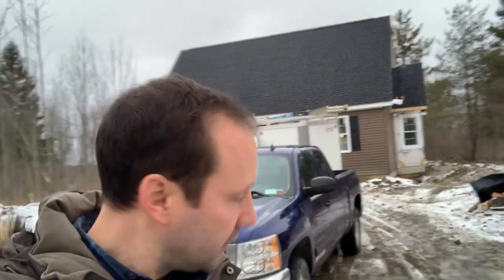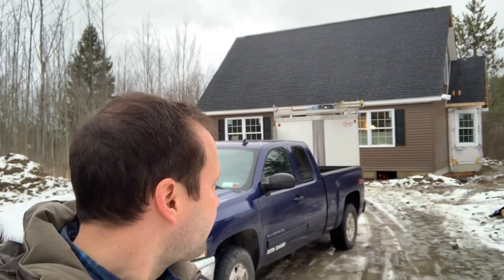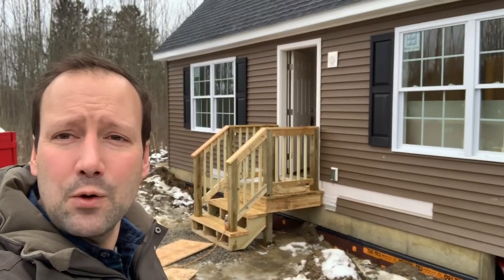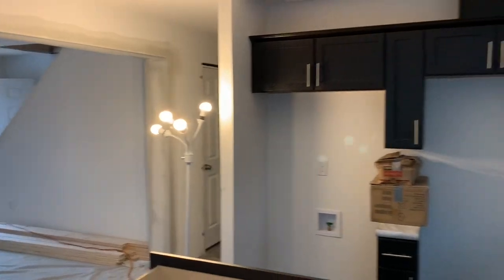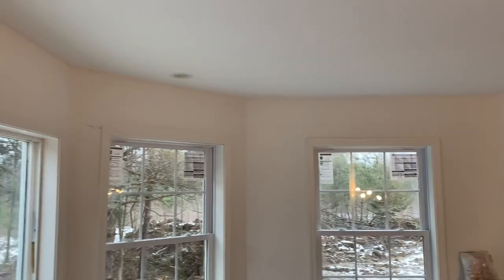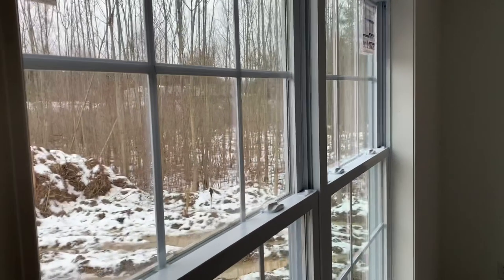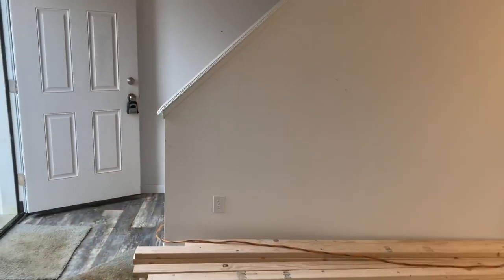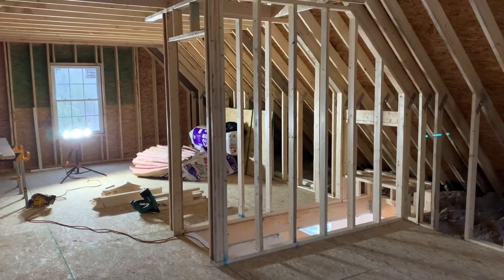1000sf Modular Cabin With Unfinished Attic Space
This is our Acadia model. It’s a 1000 square-foot two bedroom one bath cape with an unfinished attic space. The cost of this project is in the $160,000 range including all aspects of the job = turnkey.

This modular home came in two sections with the large roof shipping flat. On Set day we first set the rear module and then we set the forward module and then we hinged up the large roof in place well setting the very top of the roof in place with penalized sections. The set of this house took one day.

The overall construction timeline of a home like this would be three or four months depending on weather. Month one will be when we put the foundation in the ground and let the concrete cure. Month two we would set the house. And the remaining time is to complete the house with stitching and seeming inside the home as well as completion of HVAC and plumbing work inside and outside of course all of the utilities need to be run into the house as well including underground electric and septic tank install. This property also needs a water well and a propane tank.

This Acadia model is just one of many homes that we can build.

Buffalo Modular Homes serves customers all over New York State and beyond!  Some of our most popular build locations are Buffalo, Rochester, Ellicottville, Chautauqua, Lake George, Lake Placid, the Adirondacks, the Hudson Valley, the Catskills, and the Finger Lakes.  To learn more about how we can assist you in building and customizing your very own luxury home, visit our